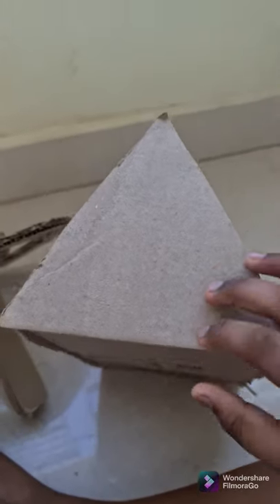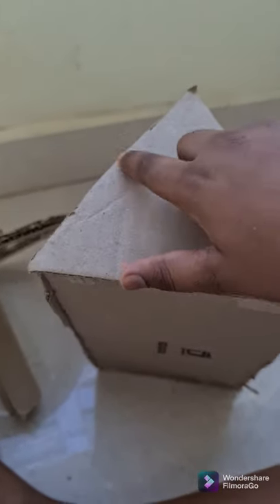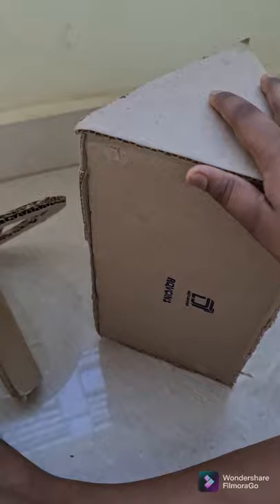5 best gaming cockpit hacks